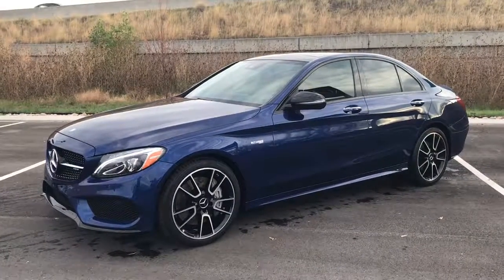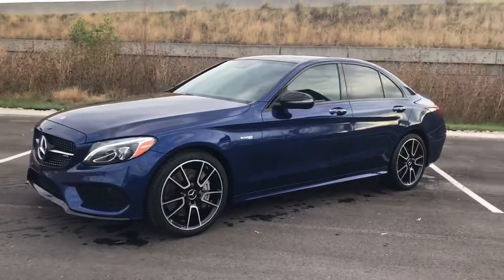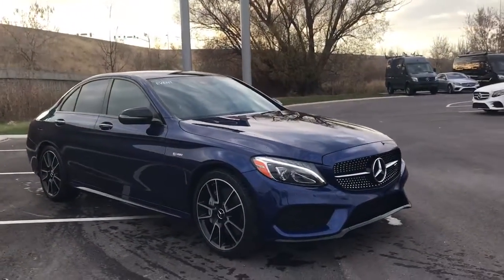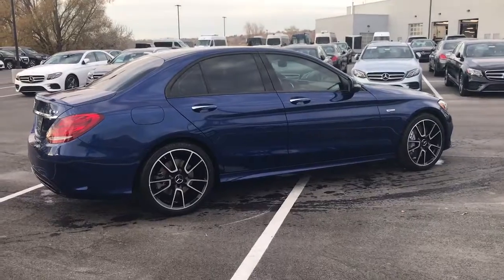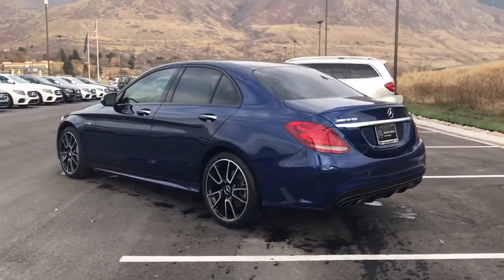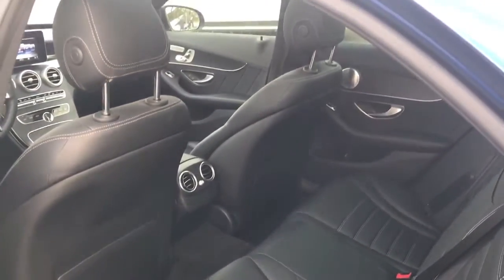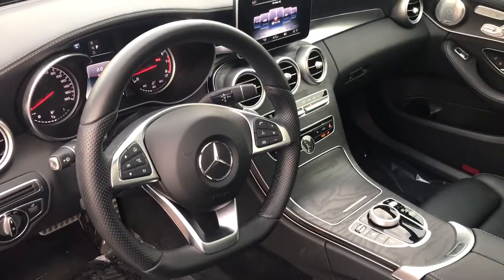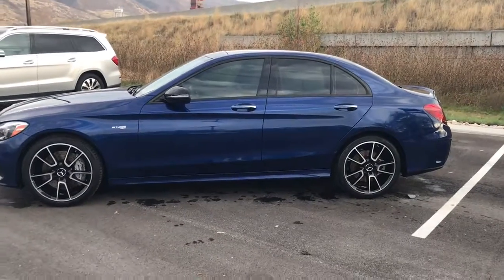Mercedes Farmington - 2017 AMG C 43 for Kyle